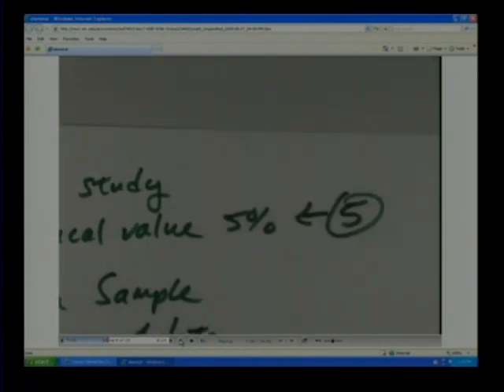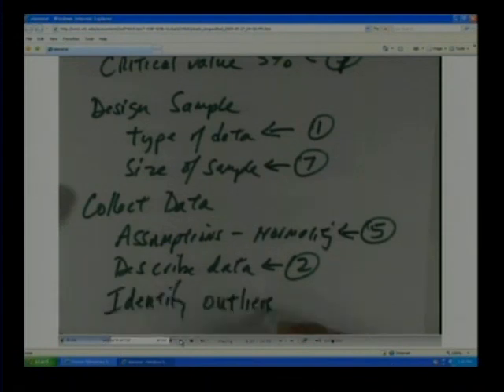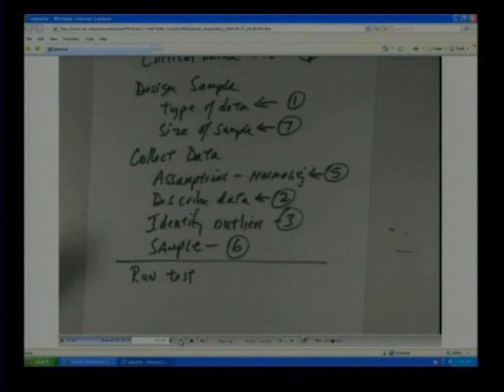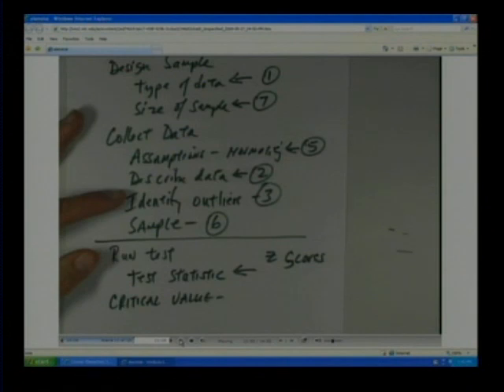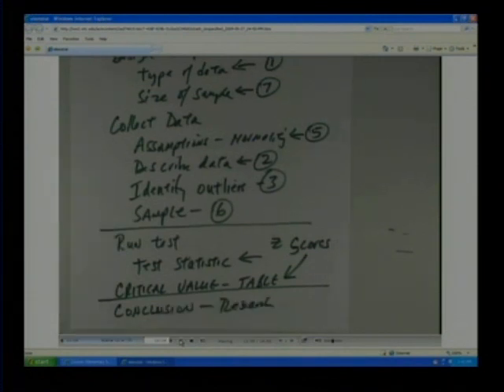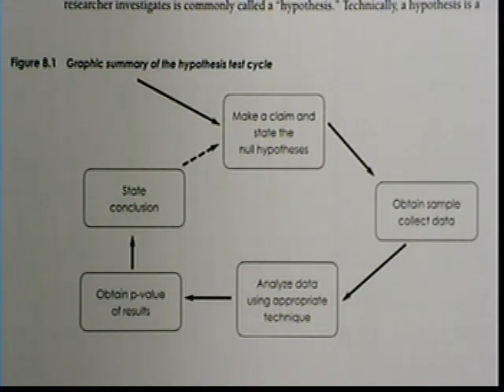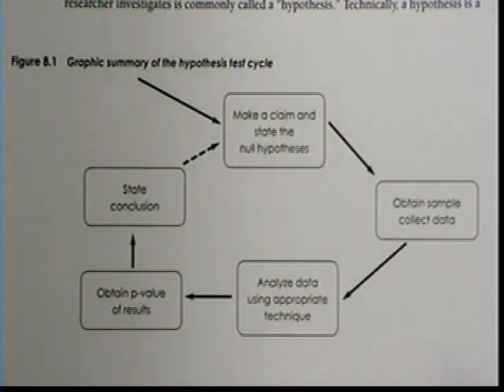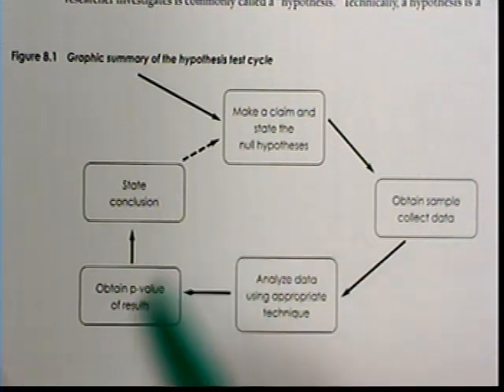Chapter 8 part 2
Additional explanations of Chapter 8material - part 2